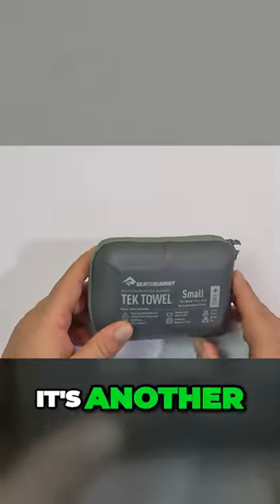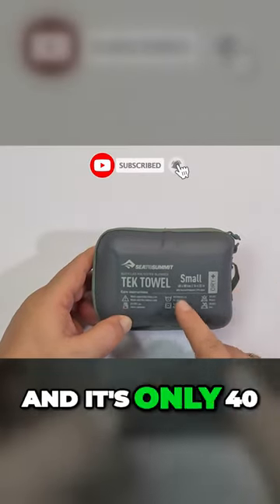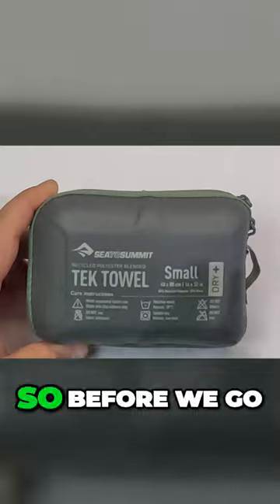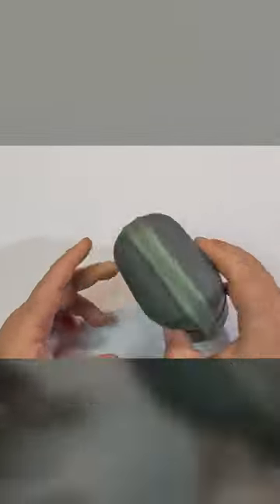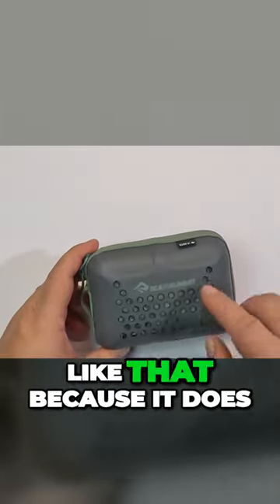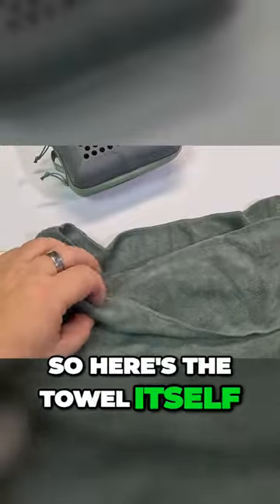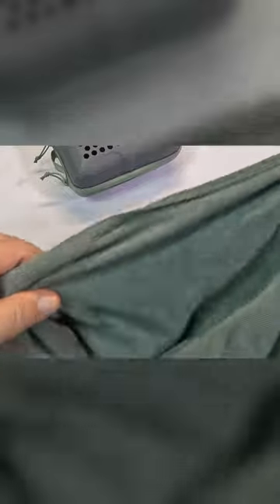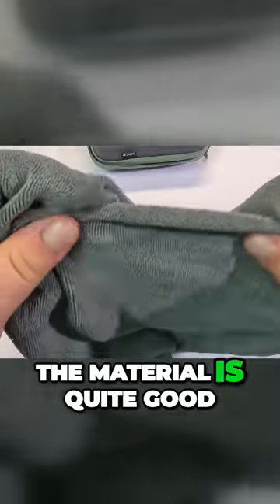Revolutionary Travel Towel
Tek Towel by Sea to Summit is a must have towel for travel.
🚴‍🚴‍♂️♀️FAT TIRE ELECTRIC FOLDING EBIKE

🎤 Rode Wireless GO II Single
📷 GoPro HERO11 Black (Hero 9,10,11)
📸 Smallrig for Gopro hero 11/10/9 black camera cage
📽 Ulanzi ST-02S Aluminum Phone Tripod Mount
📽 PULUZ ¼ Inch Screw Hole Tripod Mount
🎬 NEEWER 8 PCs Hot Shoe Mount Adapter Kit
🎬 Black Mini Tripod for Camera
🦺 GoPro Chest Harness
🎥 Sony FE 200-600mm F5.6-6.3 G Telephoto Zoom Lens
📽 Neewer Professional Heavy Duty Metal 360 Degree Panoramic Gimbal Tripod Head 👈
📷 Meike MK-A7R IV Professional Vertical Battery Grip for Sony A7R IV Camera
📹 Neewer 2 Pieces Metal PU-60 60 Millimetres Universal Quick Shoe Plate
🎙 Rode VideoMic Mini
🎤 Rode VideoMic Mini ll
📸 Sony a7r iv
🎬 Sigma 24-70mm for Sony E-Mount